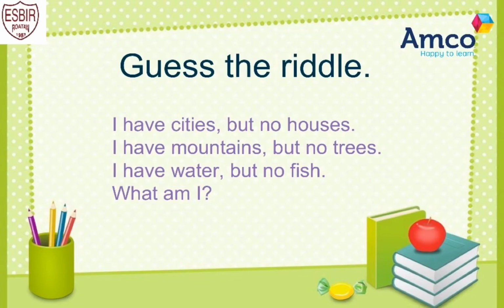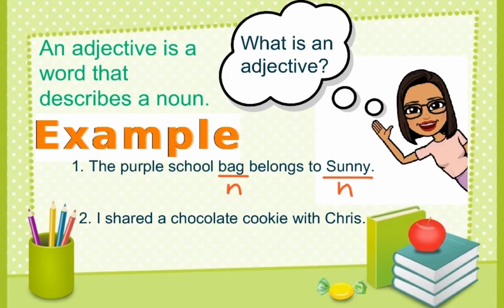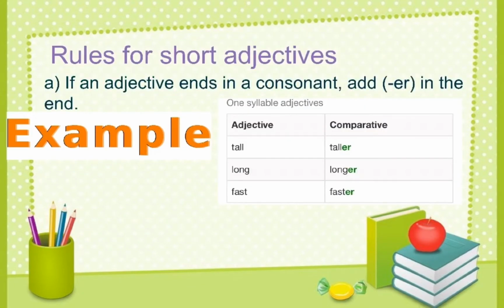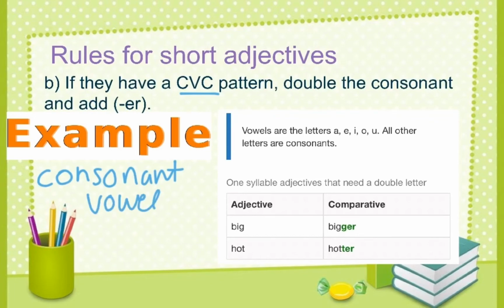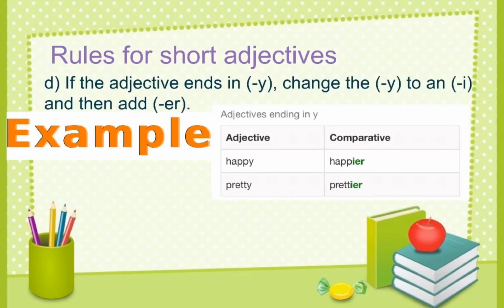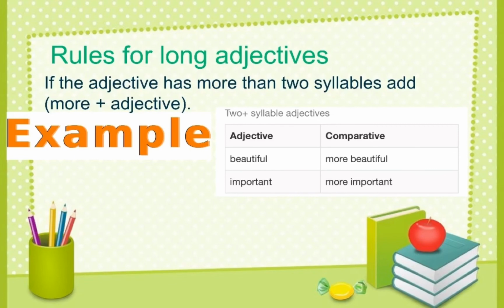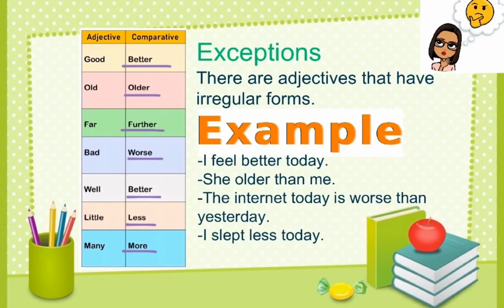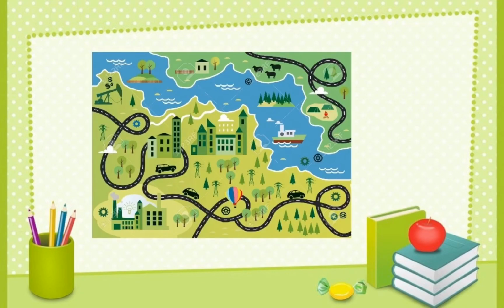E7 Comparative Adjectives pt.1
Pg. 374 in your Amco book.